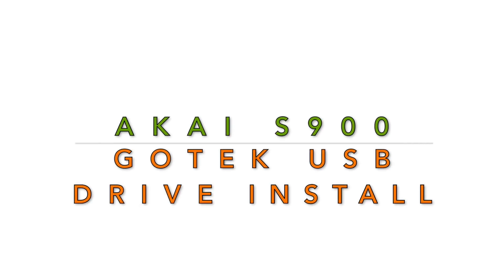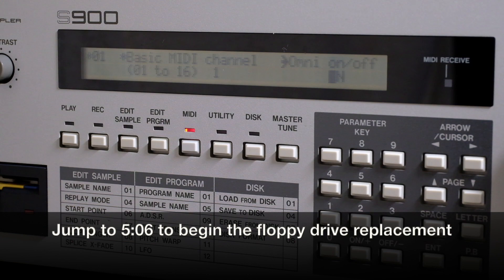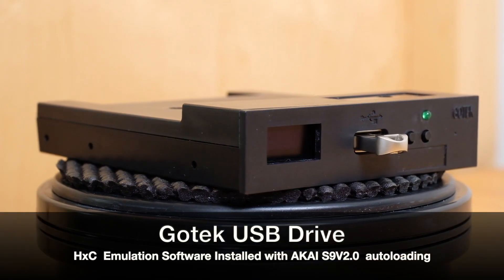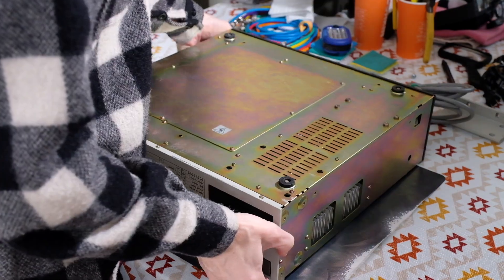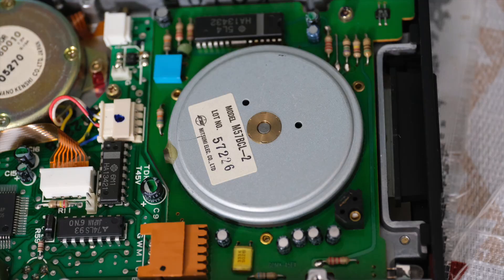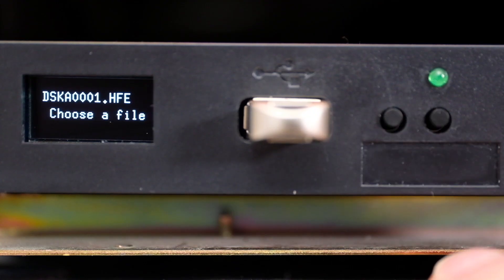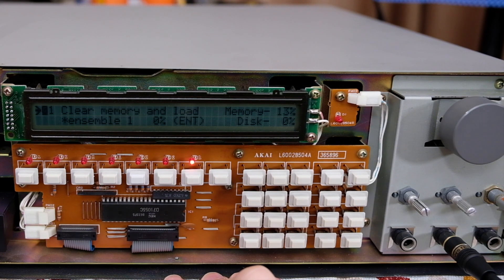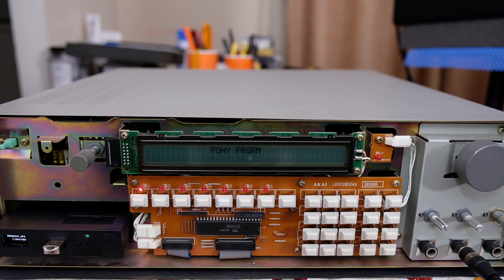Upgrading the Akai S900 MIDI Digital Sampler | Part 1: Gotek Floppy Emulator Install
In this first part of the series, I install the GOTEK USB floppy emulator after removing the original double density floppy drive.